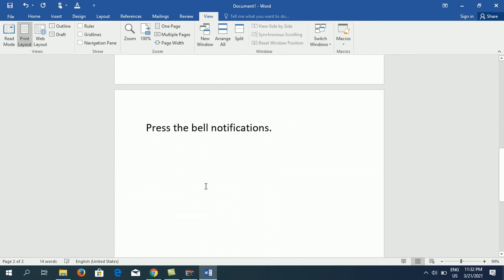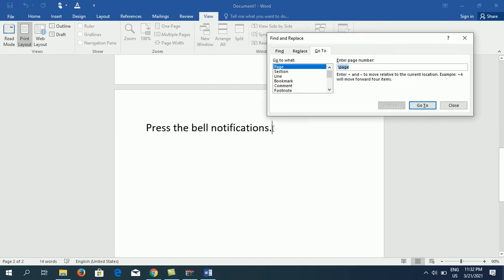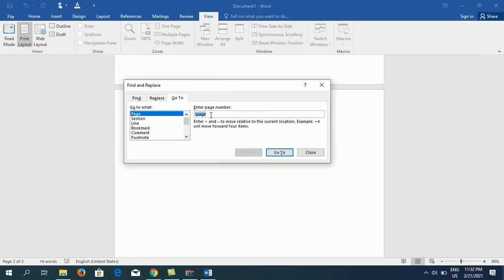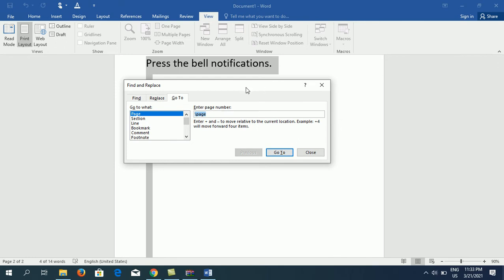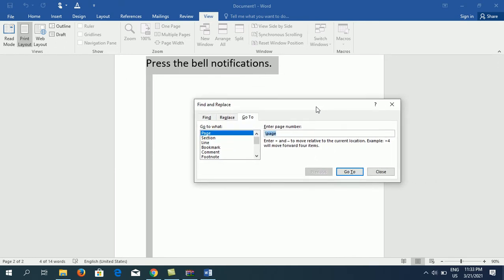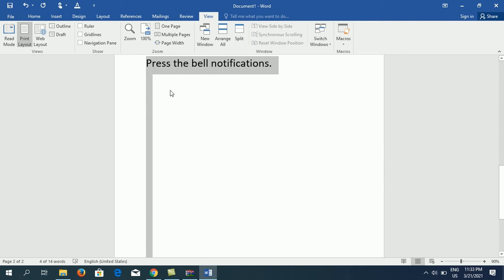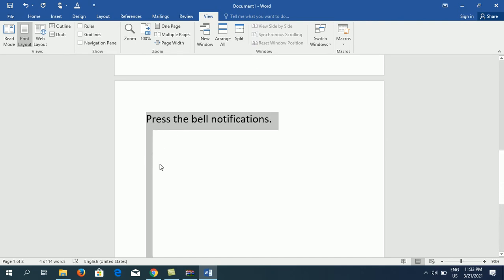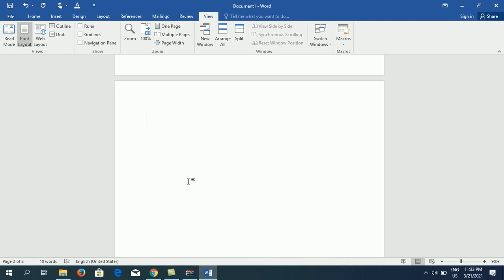How To Delete a Page in MS Word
deletepage deleteblankpage MicrosoftWord MSword Learn how to delete a blank/unwanted page in Microsoft Word. You can choose to delete a blank page from your documents such as resume easily with just 1 method. You need to delete all contents of the page in word document and then hit backspace to remove the page from the word document.

This channel is related to technology related tips and tricks. You will find easy tutorials related to computer, iPhone, iPad, Macbook and android phones.